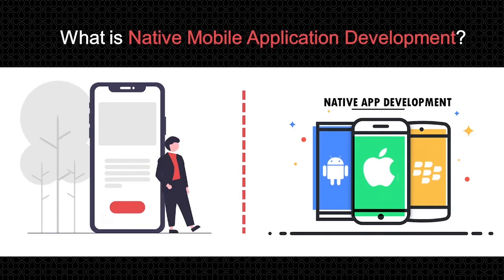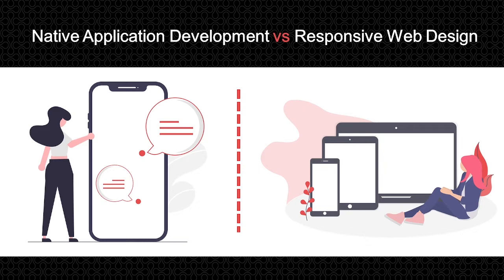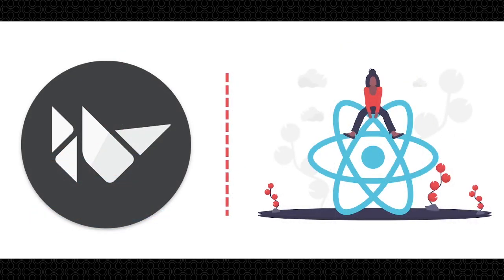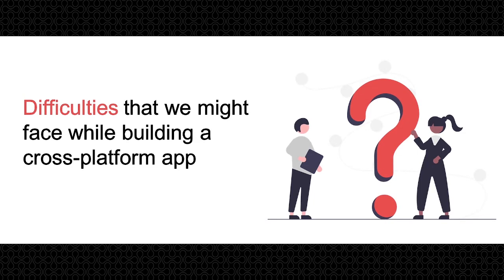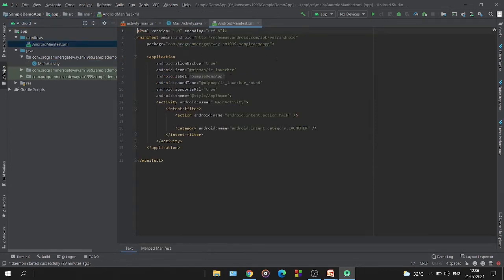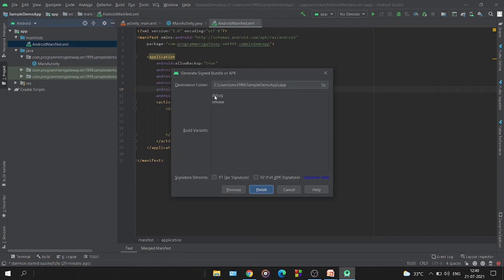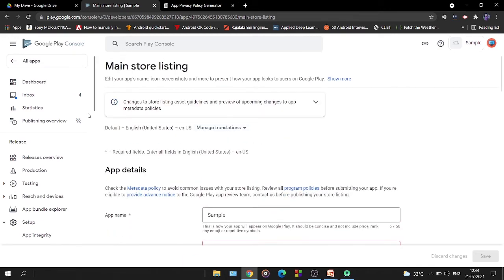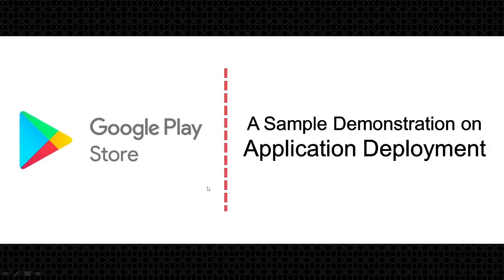Become a Mobile App Developer in 2025 - EXPERT Blueprint 🤑🔥! Short App Demo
Hello Everyone. In this video, I am talking about How to Get Started with Mobile Application Development. Also, a short demo on how to deploy your app to Google Play Store is waiting for you. So, go ahead and watch the video !

This video was originally published on The As8 Organisation's YouTube channel. Link to the same is

Timeline:
00:00 Introduction
00:13 Agenda
00:58 About me
01:30 What is Native Mobile Application Development
02:15 Why should we learn Native Mobile App Development
03:26 Native App Development vs Responsive Web Design
05:47 Importance of UI / UX in Native App Development
07:13 Best Languages / Tools for Native App Development
08:16 Best Resources to learn Native Mobile App Development
11:01 Difficulties that we face while building a Cross-platform Application
11:50 Demo - App Deployment on Google Play Store
25:09 Conclusion and Thank You

Placement Preparation and Job Updates

Best framework for mobile app development